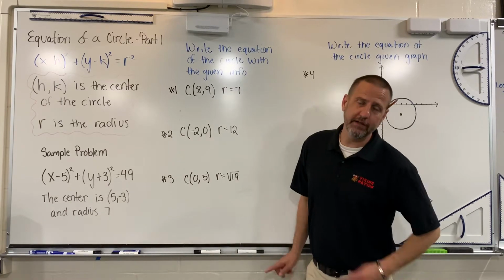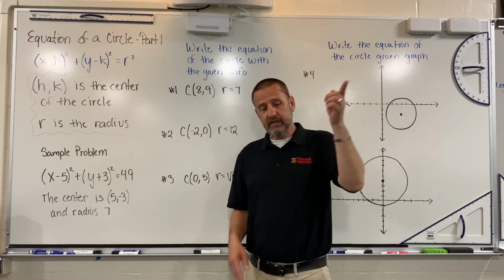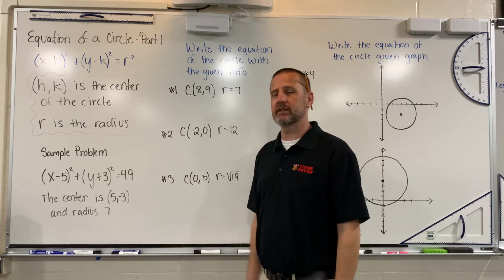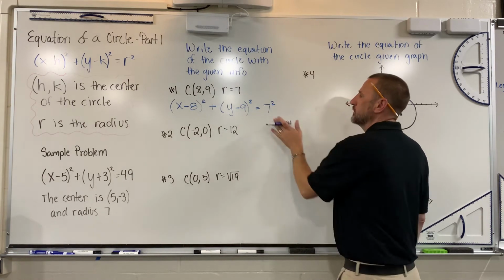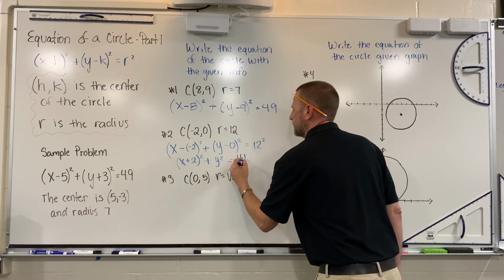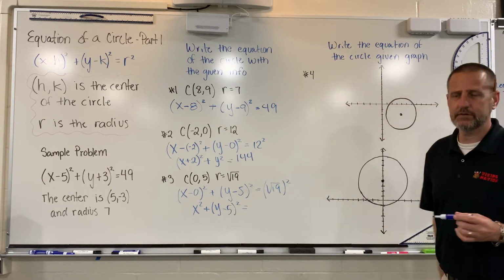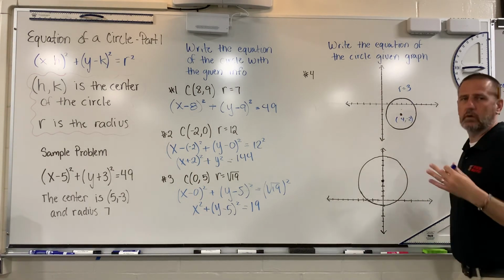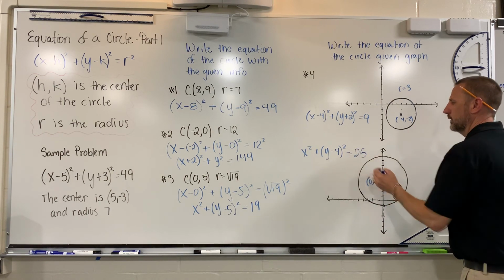Equation of a circle - part 1